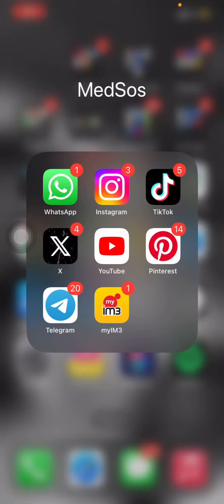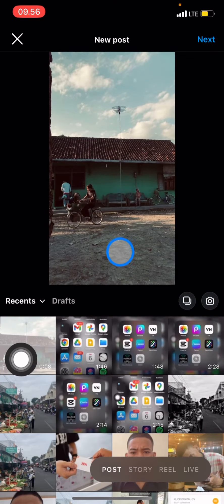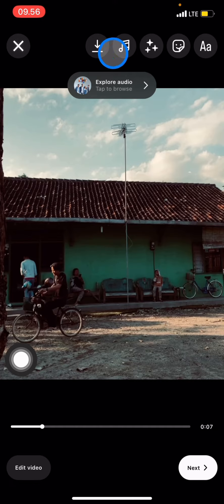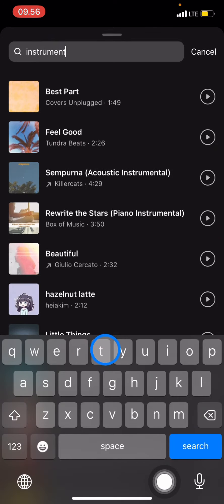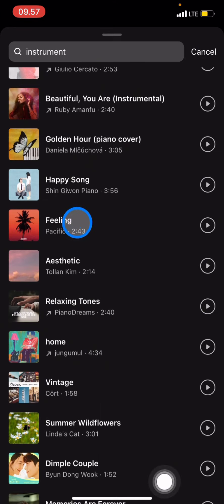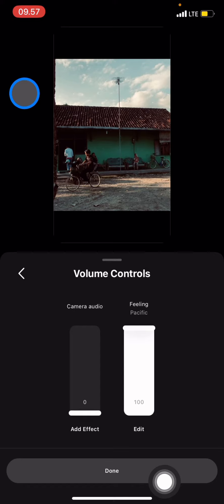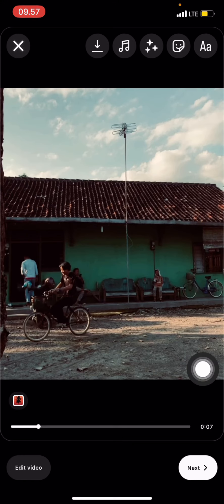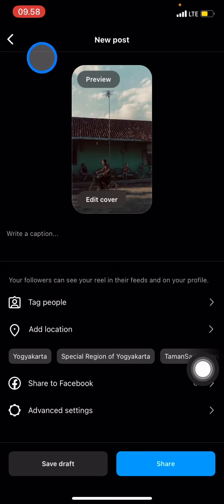How to Make instagram Video With Music | iOS iPhone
INSTAGRAM FEATURES!!!  Instagram provides us with a music features that we can use as a backsound of video. Here is how to make an instagram video with music.